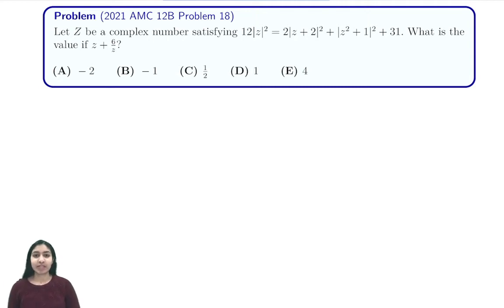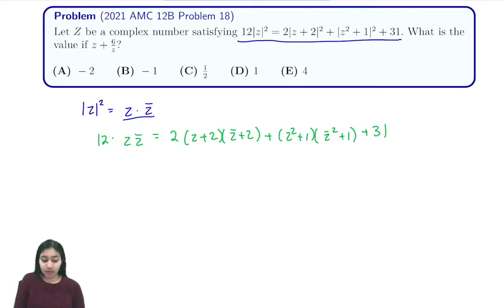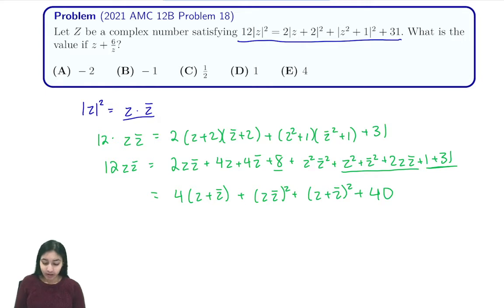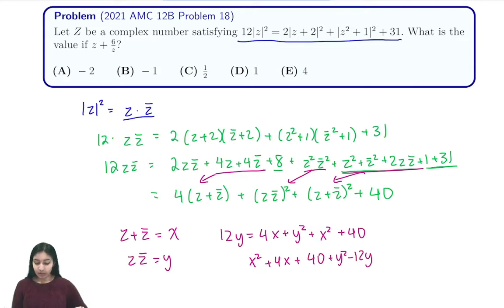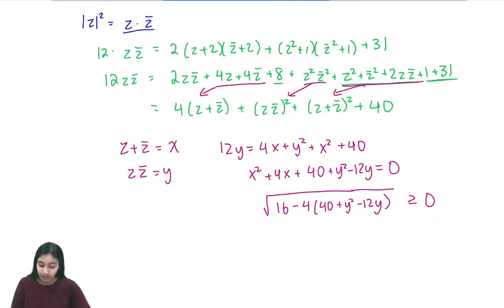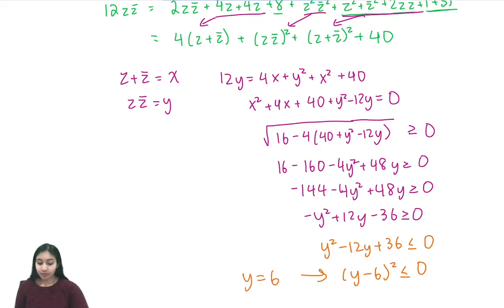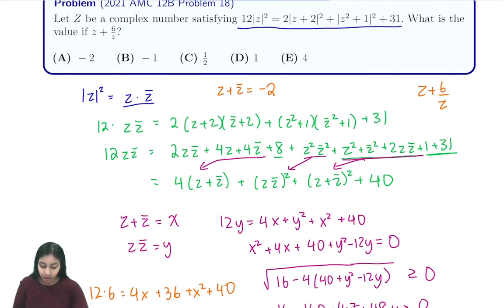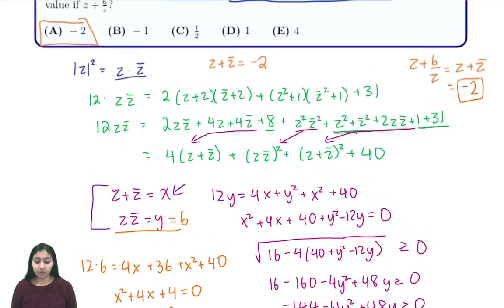2021 AMC 12B #18 (Using Complex Number Identities)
In this video, we showed the solution to 2021 AMC 12B Problem 18 (Using Complex Number Identities)